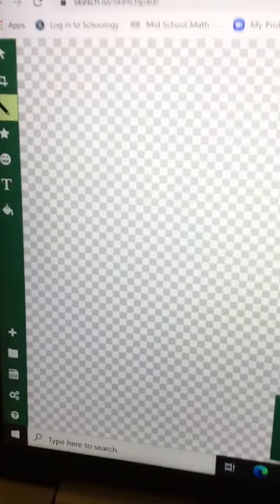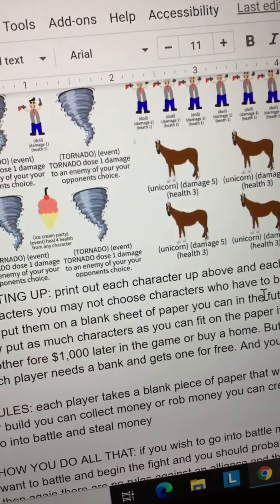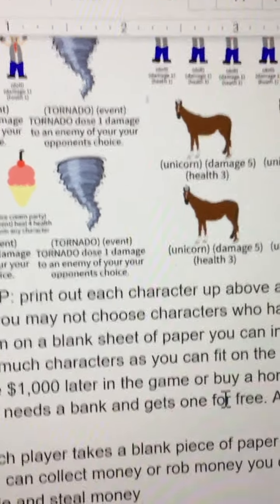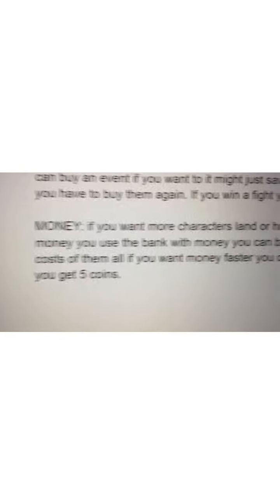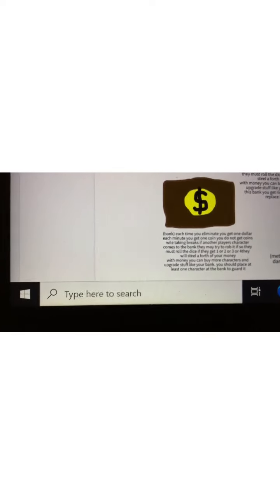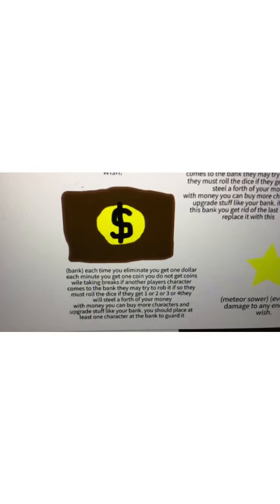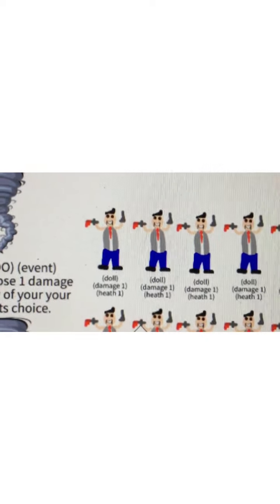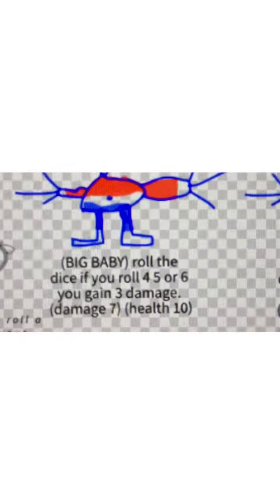Making a game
Today I will make a game that you can play for free.